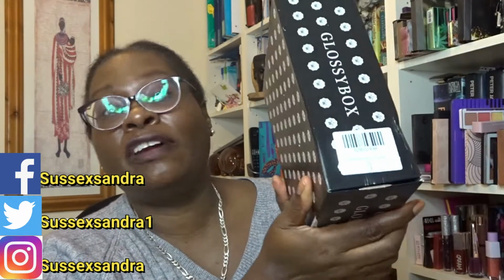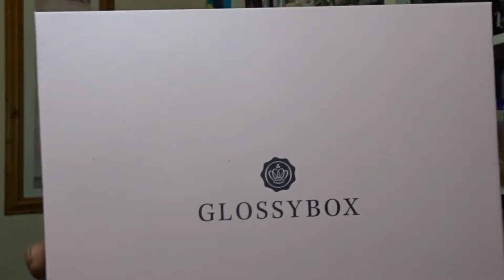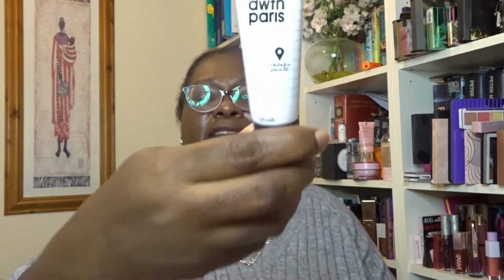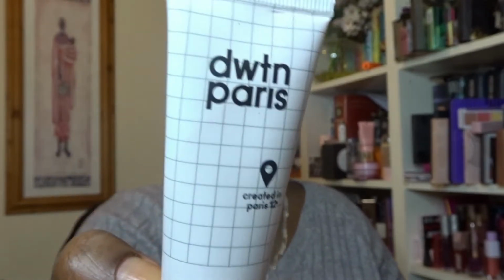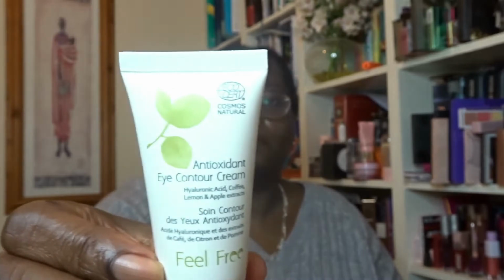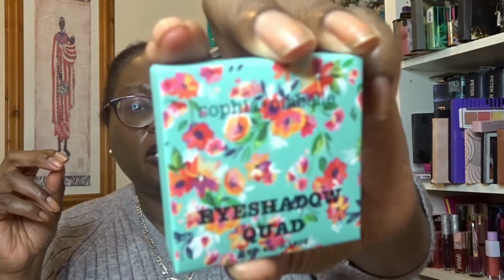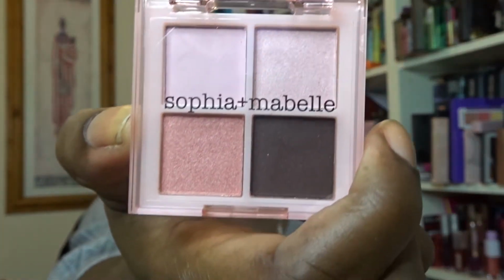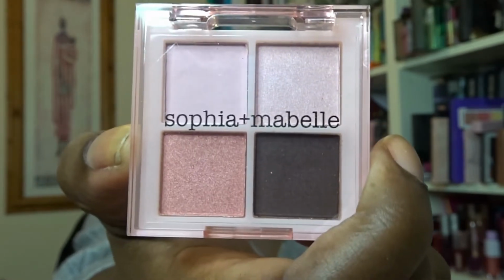Glossybox Mystery Box No.4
GLOSSYBOX REFERRAL-

ODYSSEY BOX - Promotional code - SANDRAS

Dragun Beauty DragunGlass Matte Liquid Lipstick i Dragun Blood

3. Ciate London- I am Woman Palette -  SOLD

4. Perrinone MD Vitamin C Ester Photo Brightening Moisturizer

5. Perrinone MD No Rinse: Micellar Cleansing Treatment

                                                        GIVE AWAY

Please check relevant video for details how to enter.

3. Follow the instructions in the eligible video

1. GOOD MOLECULES